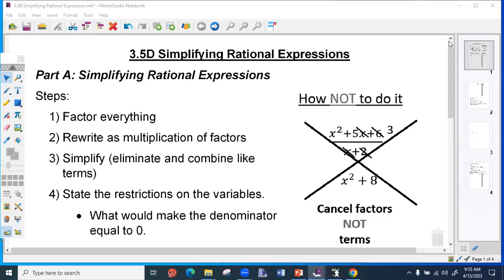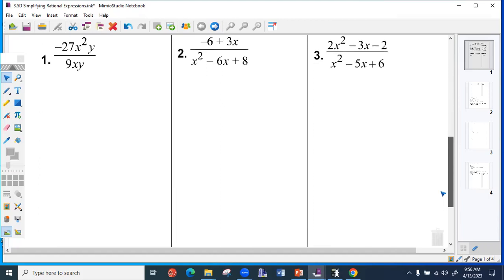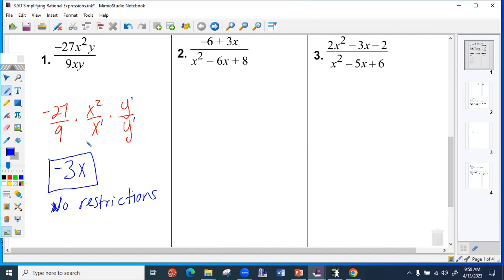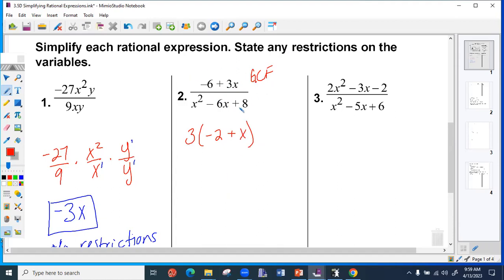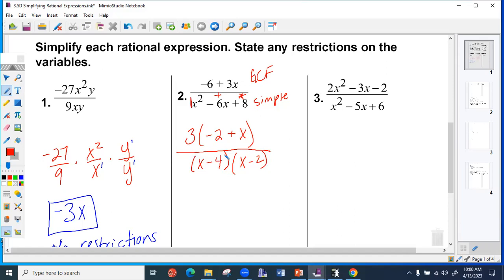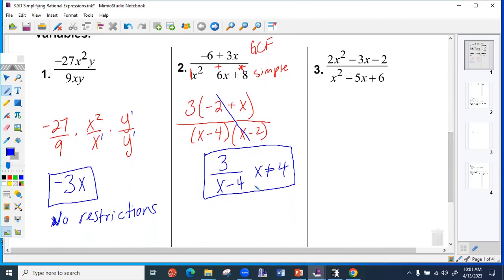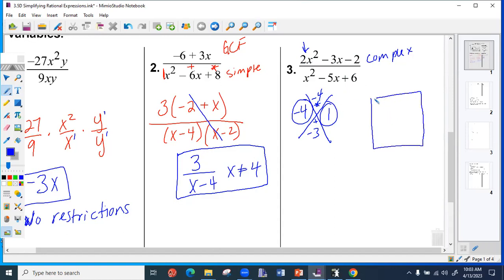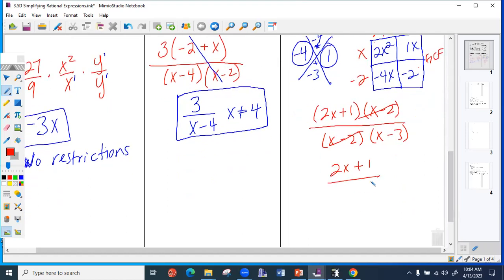3.5D Simplifying Rational Expressions pt. A